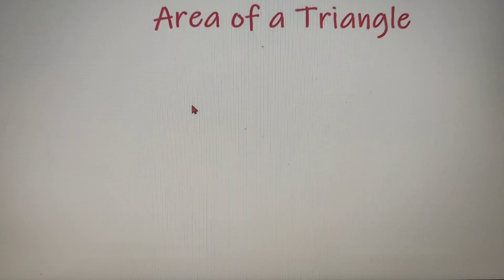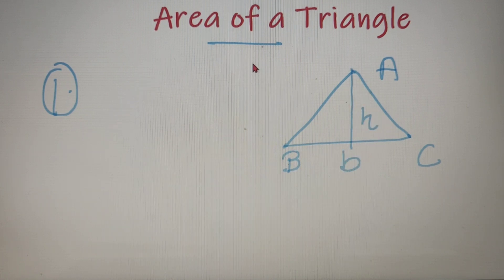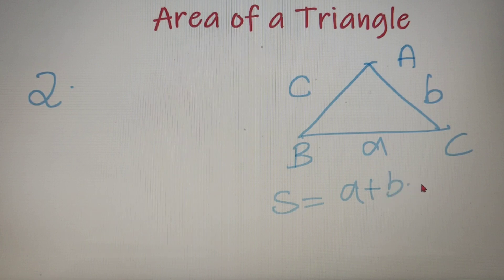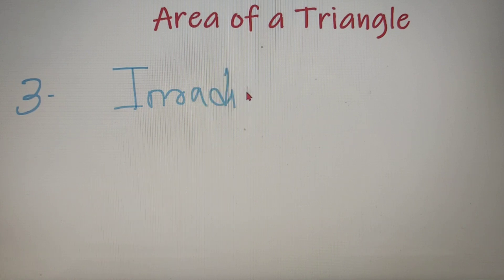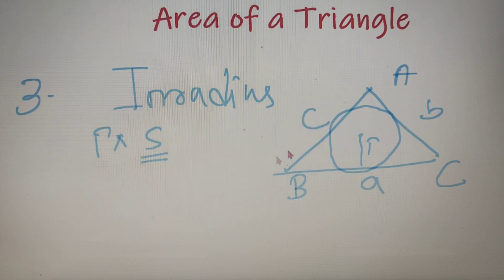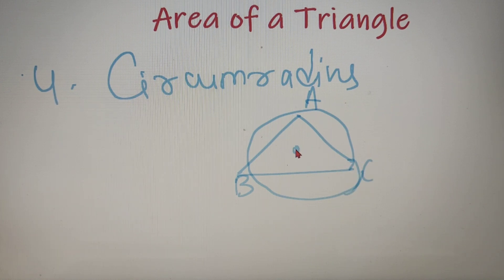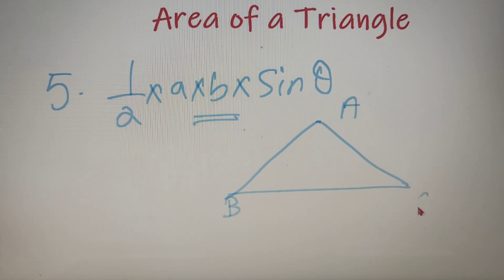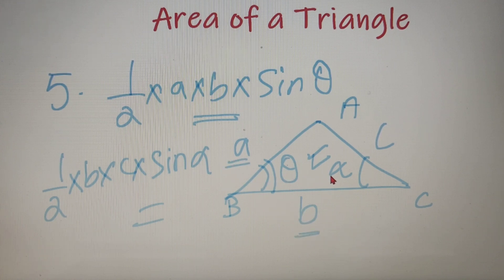Five ways to calculate area of a triangle !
In this video we will discuss five different methods to calculate the area of a triangle.

This is an important topic for all MBA entrance exams This lecture is also sufficient for any competitive exam or any maths olympiad.

Topics Discussed in the video:

1. What is base and height of the triangle
2. What is the semi perimeter of the triangle
3. What is the in-radius of the triangle
4. What is the circumradius of the triangle
5. what do you mean by the contained angle

Five methods to calculate the area of a triangle :

1. 1/2 x base x height

2. By using the Heron's formula

3. r x s , whre r is the inradus and s is the semi-perimeter.

4. a x b x c /4R , where R is the circumradius of the triangle.

5. 1/2 x a x b x sin(x) , where x is the angle contained between a and b